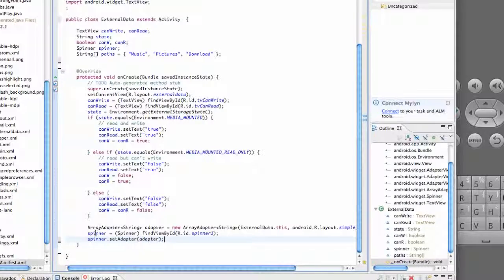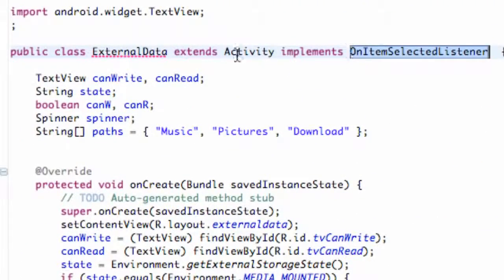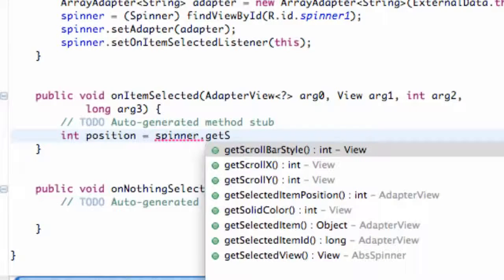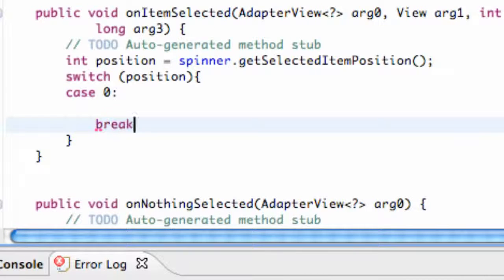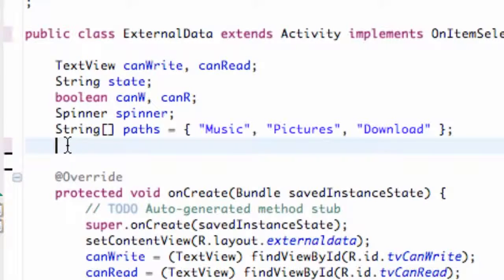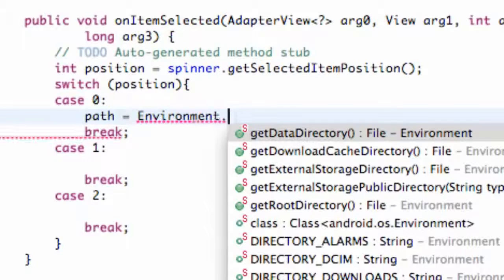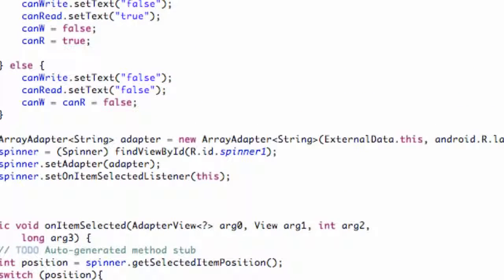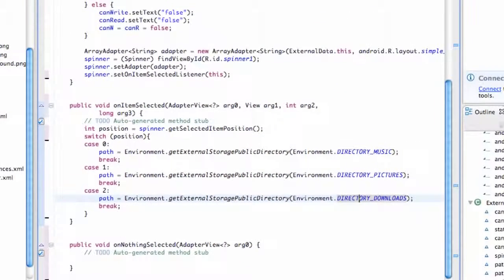106 OnItemSelected and File Directories